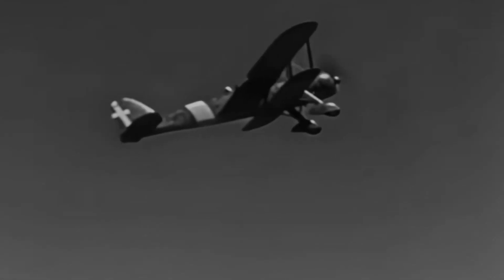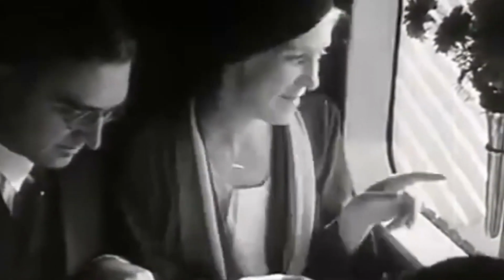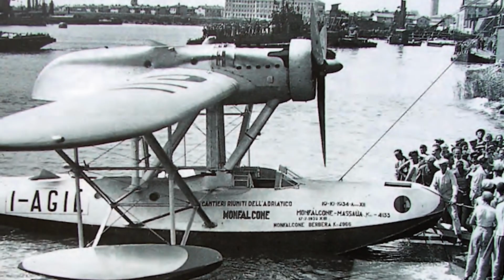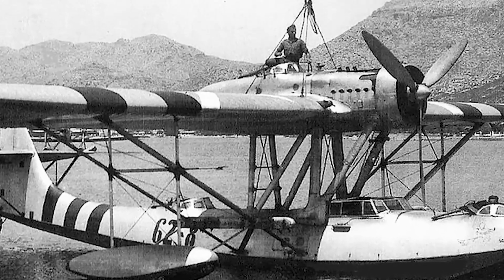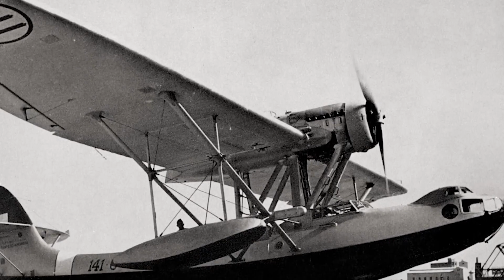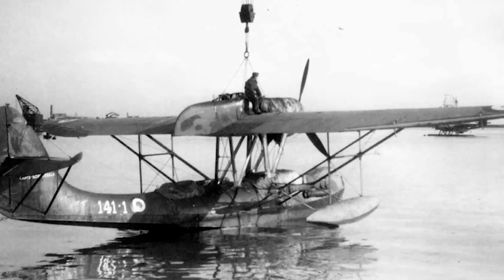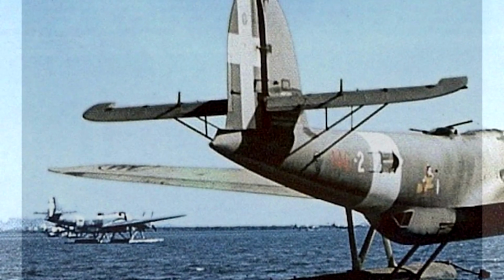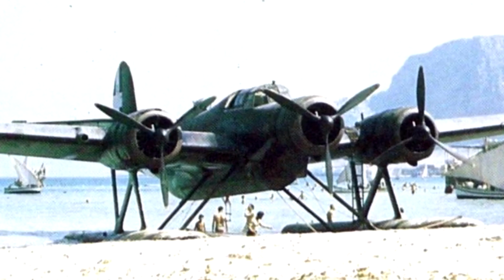What Sets the CANT Z 511 Apart as the Overshadowed Giant Among Floatplanes?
Humans have always had a hankering for soaring through the skies like a bird, and throughout the ages, inventors and aviation pioneers have been on a mission to conquer the heavens.

One fascinating outcome of this quest is the creation of seaplanes, which bring together the best of both worlds - aircraft and boats.

And in the world of seaplanes  nothing was as fascinating as the CANT Z.511, a floatplane although overshadowed but never forgotten.

What made it so different from its other counterparts?
Watch the video till the very end to find out!